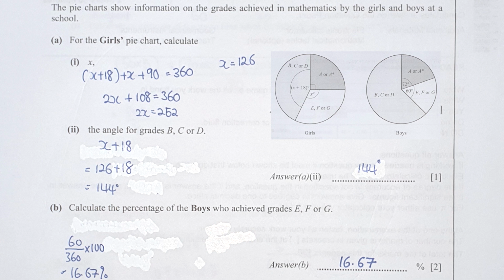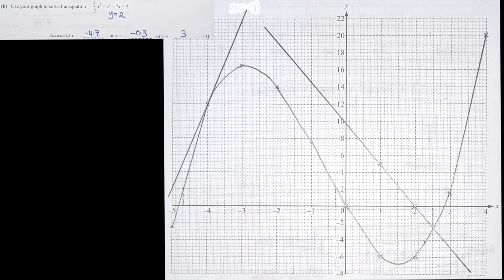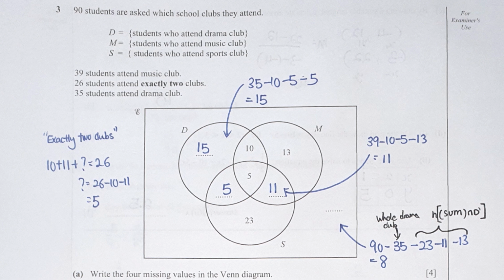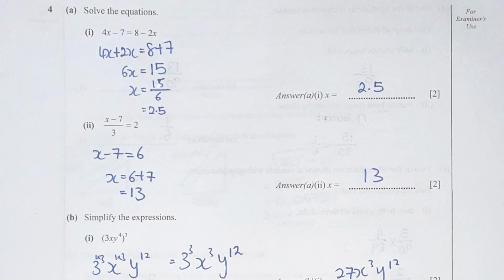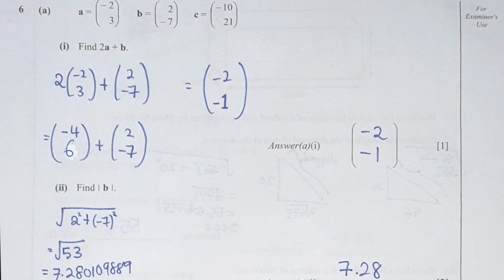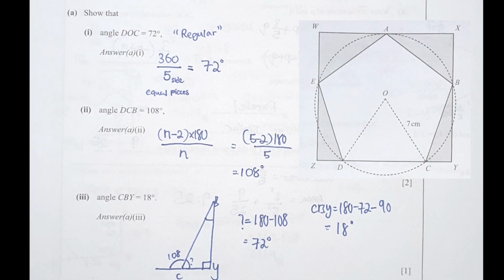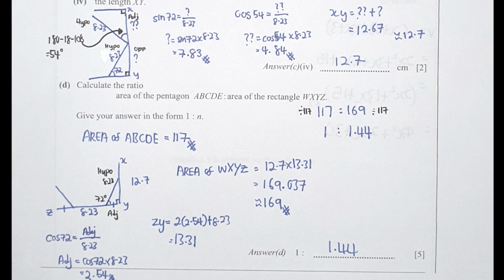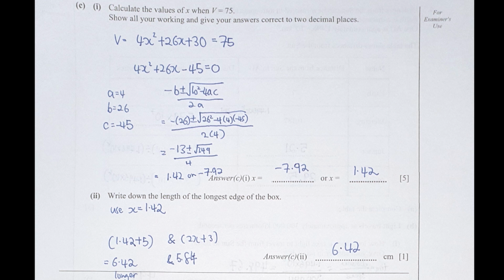0580/41 October/November 2012 Marking Scheme (MS) *Audio Voiceover